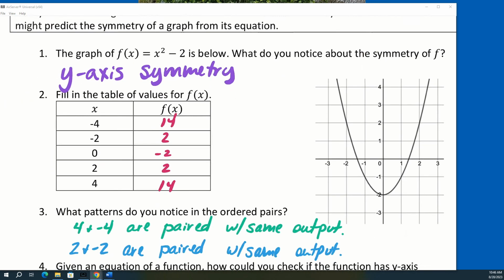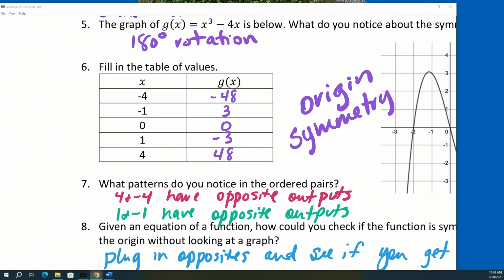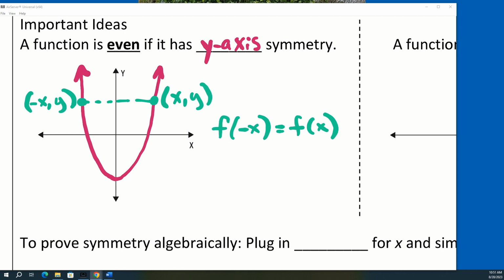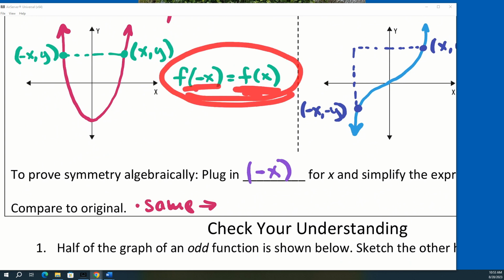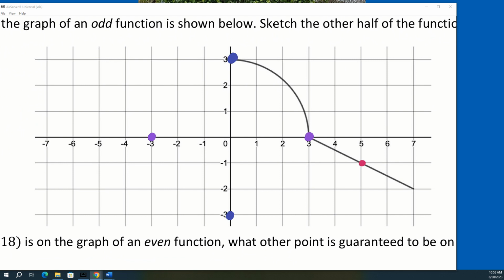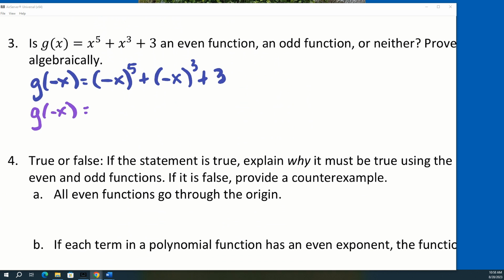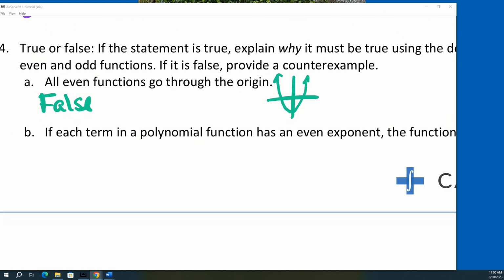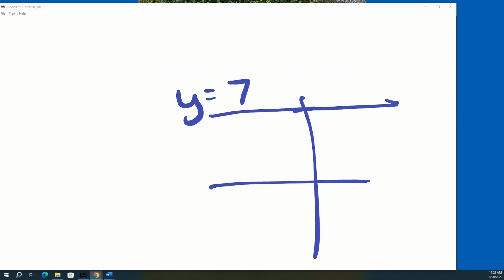Lesson 2.3 Even and Odd Functions